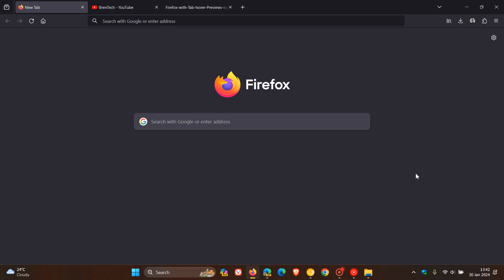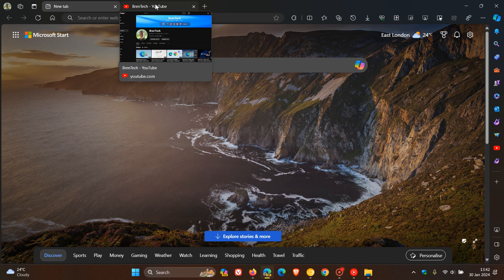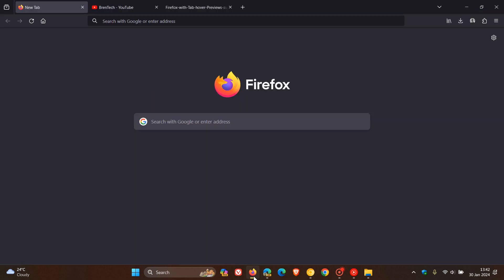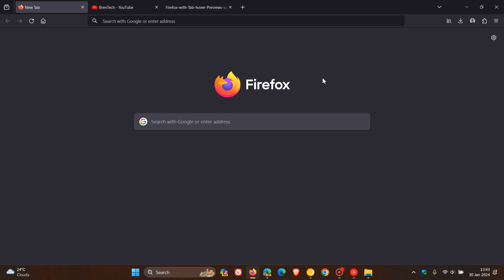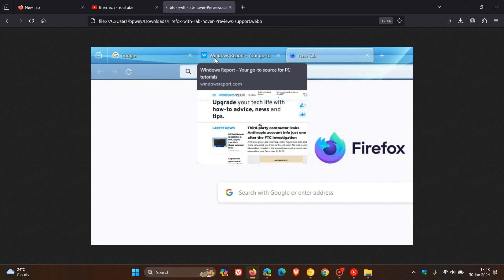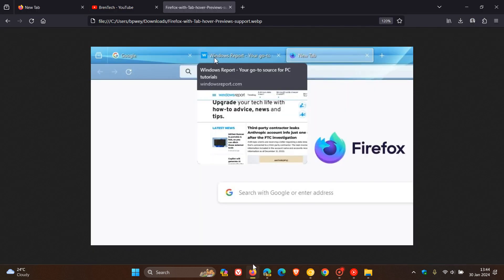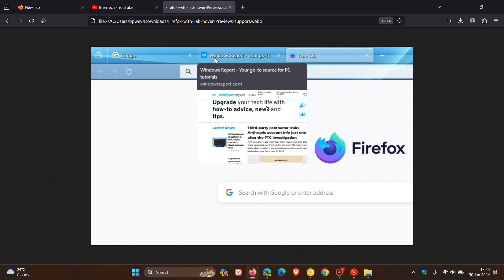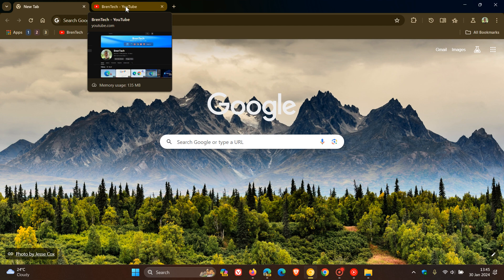Mozilla Firefox will Finally support Tab Hover Previews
As posted by windowsreport Mozilla has finally added Tab Hover Previews support to Firefox in the Nightly version.